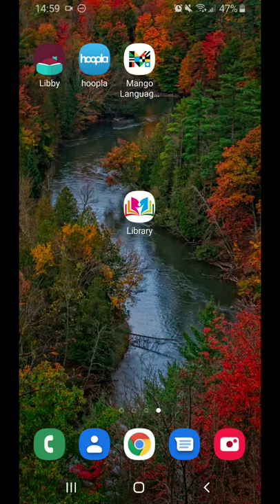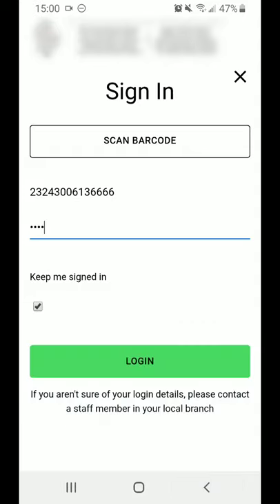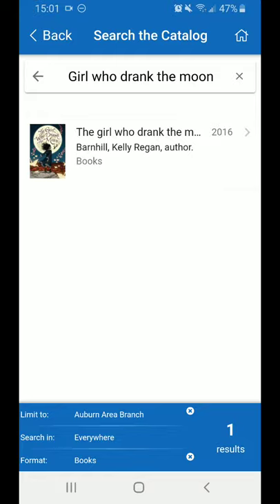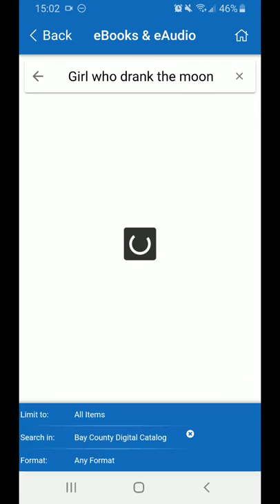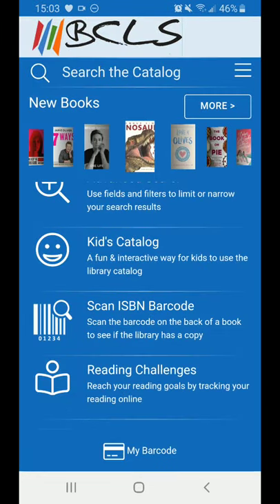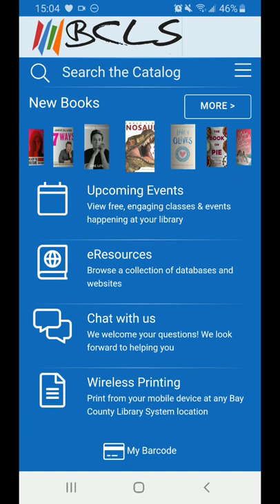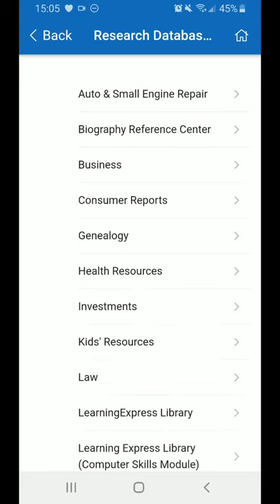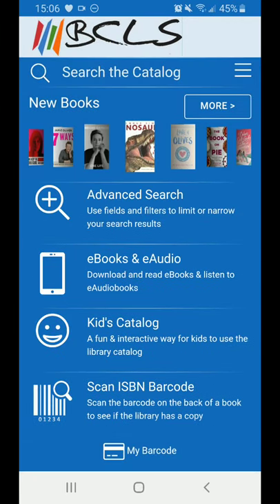How to Use the BCLS App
Get the app for your device